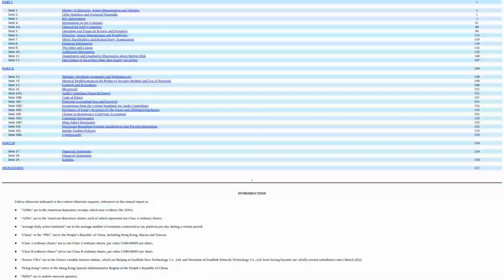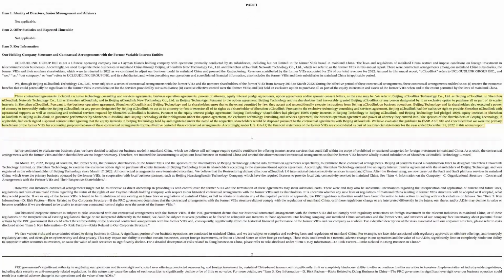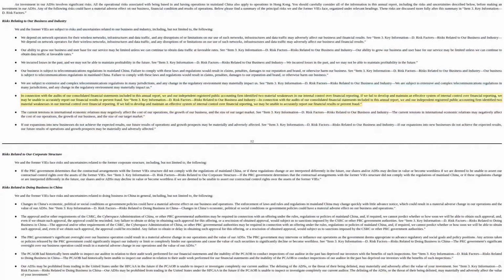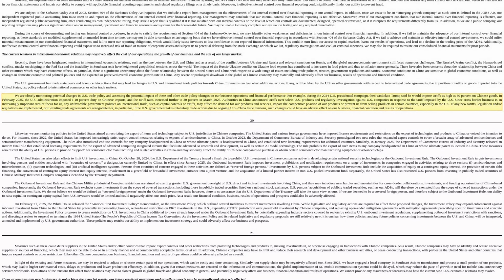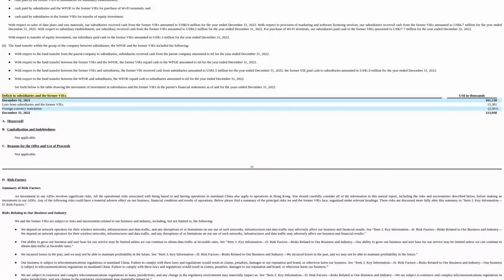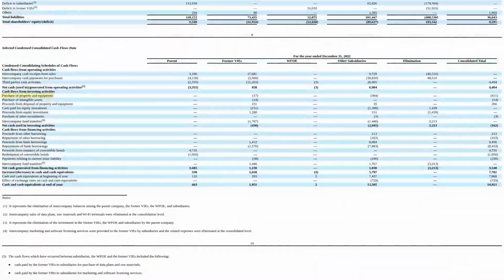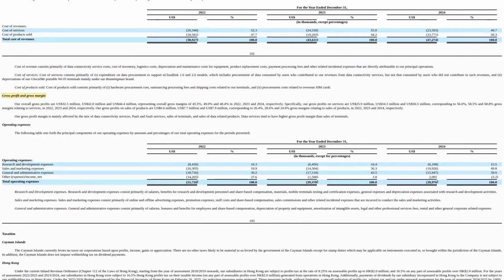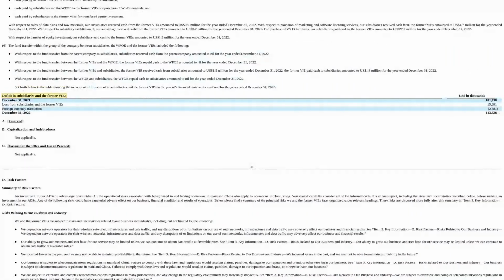UCLOUDLINK's 20-F: Global SIMs, VIEs, and Volatility Explained!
Company: uCloudlink Group Inc.
Filing Type: 20-F
Date: Thu, 27 Mar 2025 05:04:11 EDT

Filing Details:
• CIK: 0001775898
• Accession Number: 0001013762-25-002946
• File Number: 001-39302